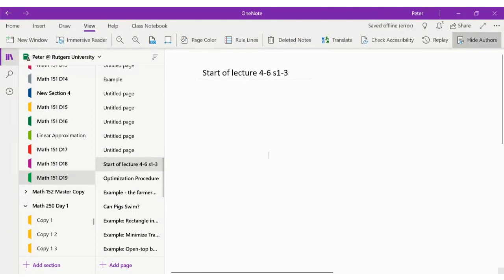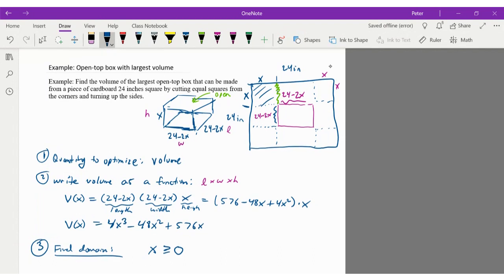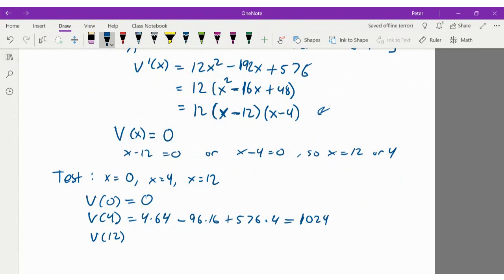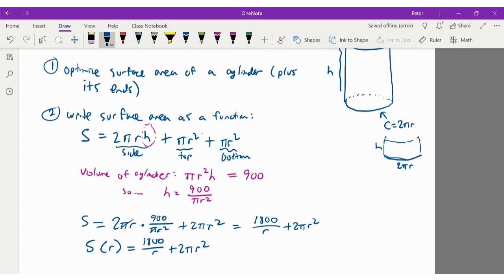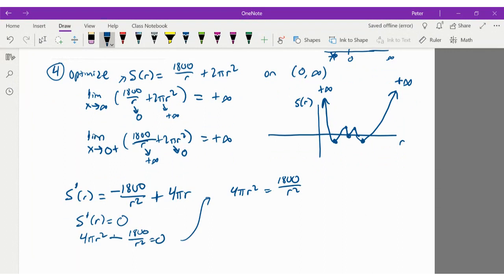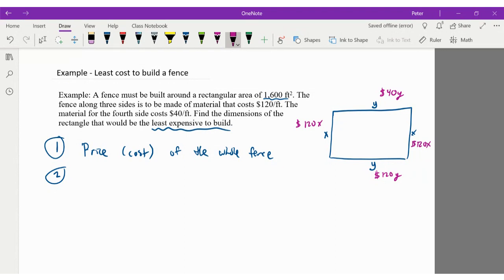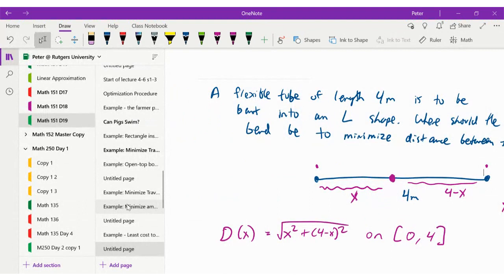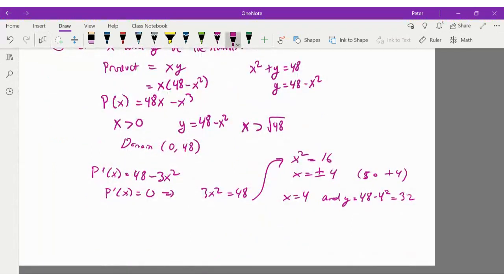Lecture Monday April 6 at 1020am sections 1 3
More applied optimization, introduction to area